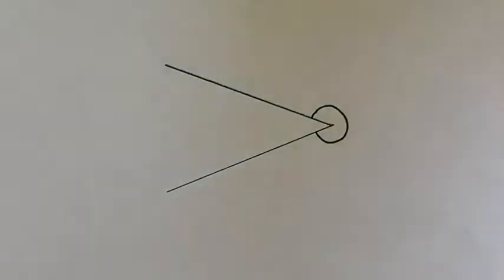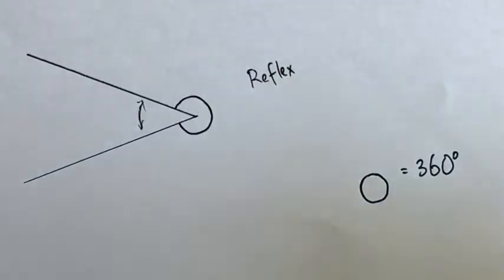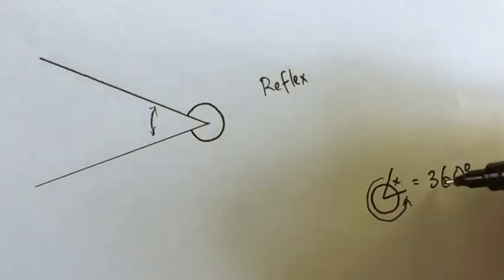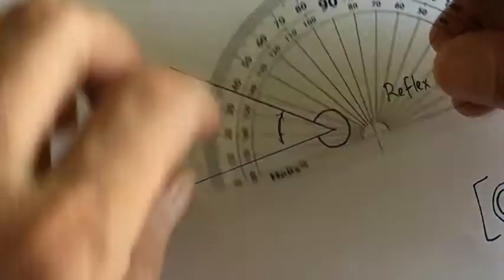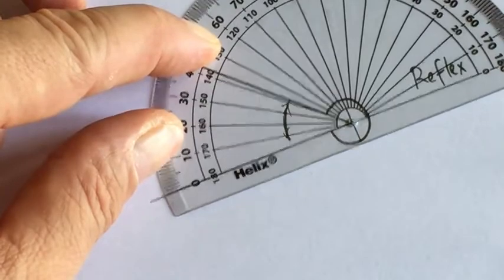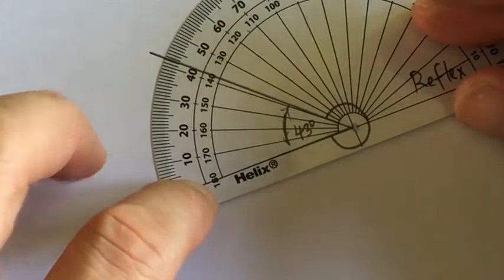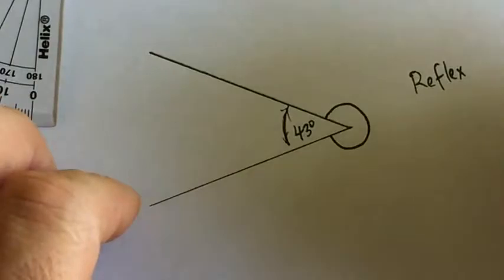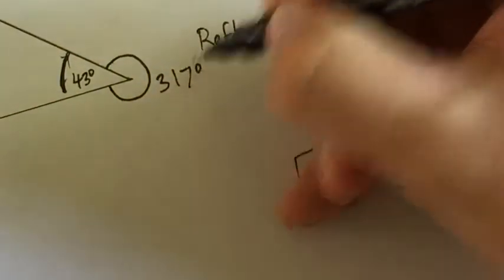ANGLES - How to measure a reflex angle Tutorial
Learn how!  A simple tutorial to show how to use a protractor to accurately measure an angle.